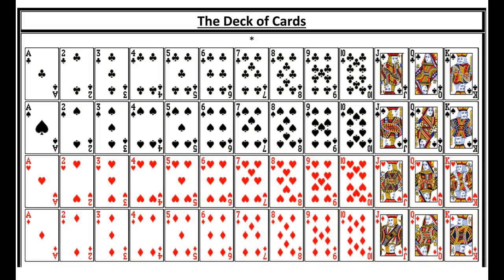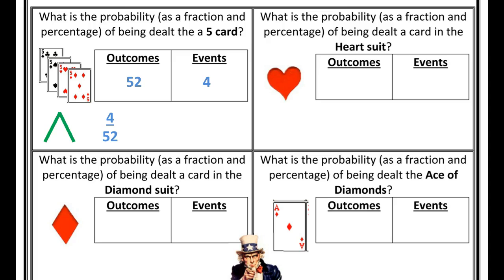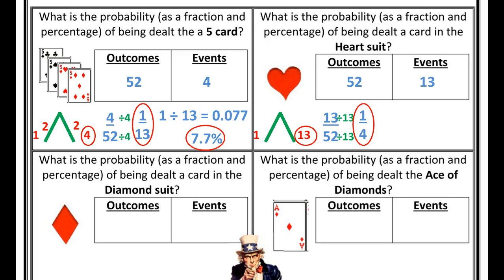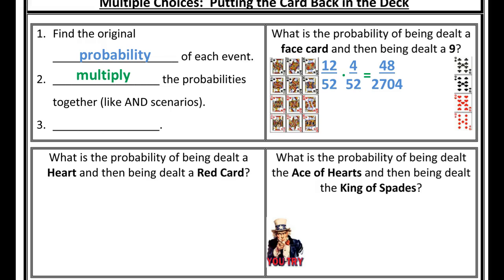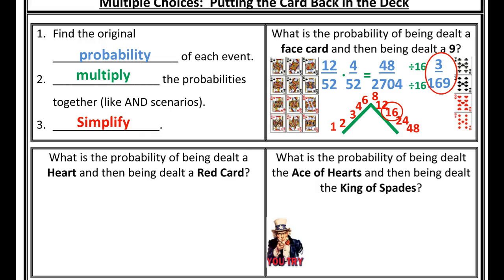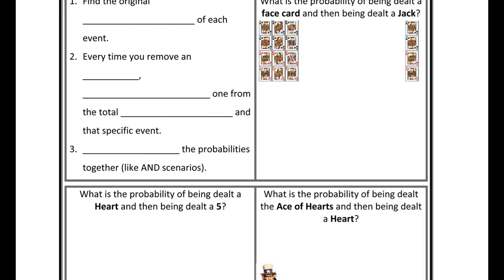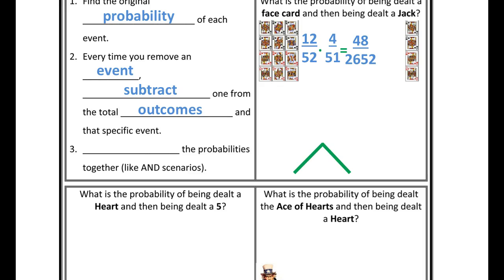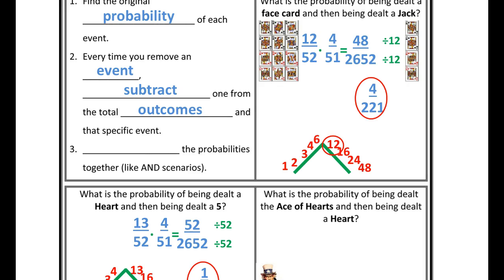Probability Review with Cards